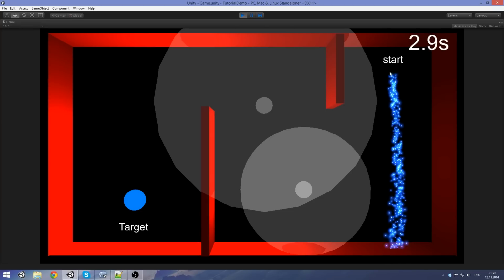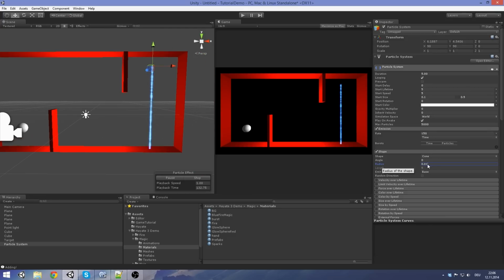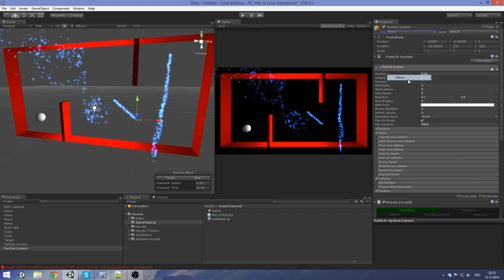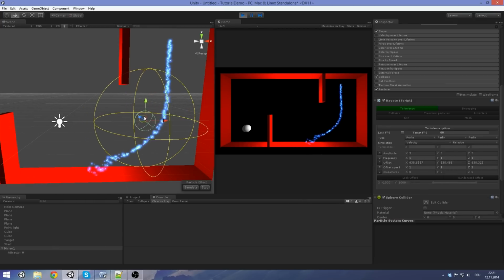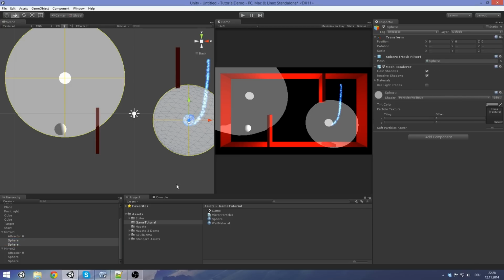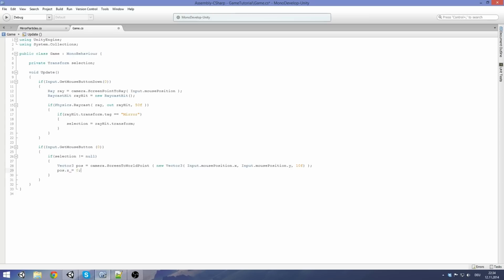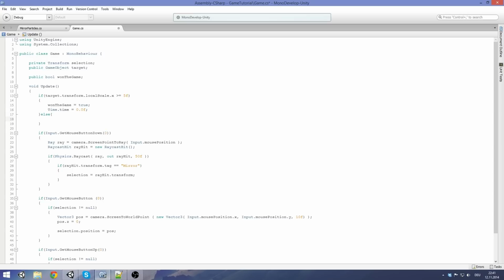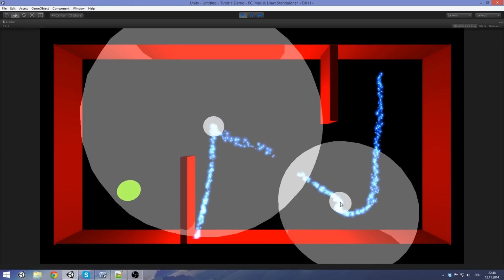Hayate Particle Game Tutorial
In this Tutorial we are going to take a closer look at Attractors and how they work by creating a simple particle game. I mad a bunch of mistakes in this video but I hope you learn something out of this :D